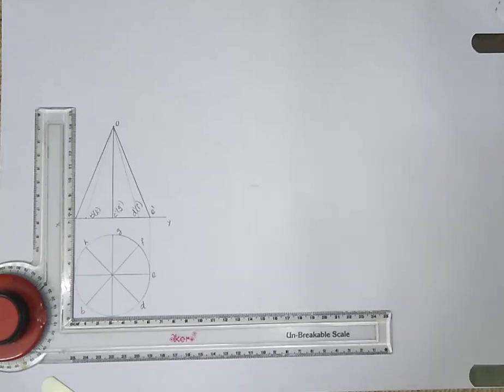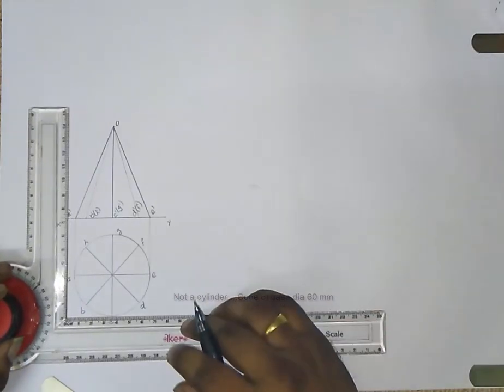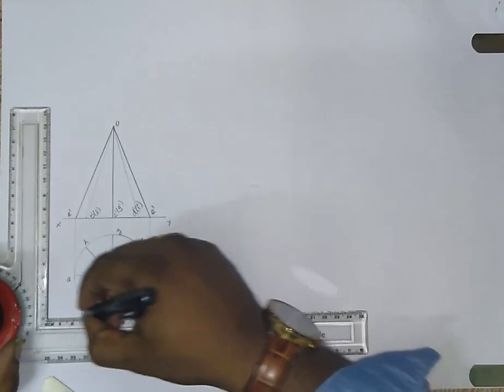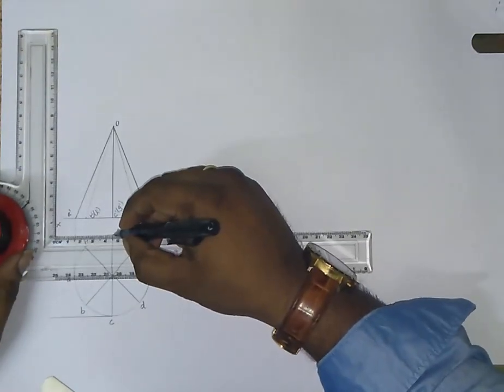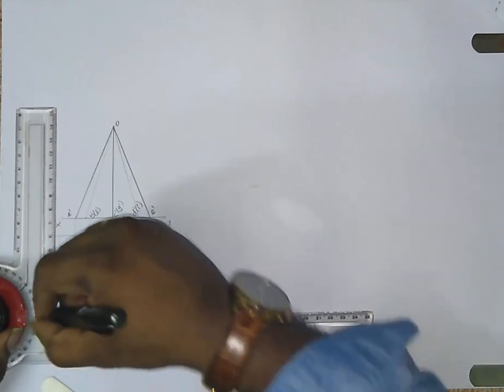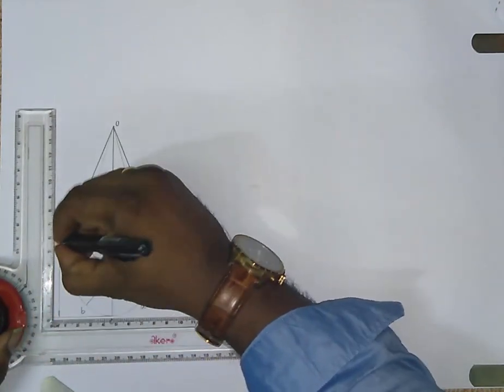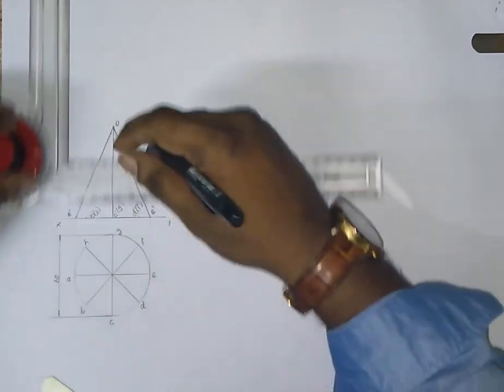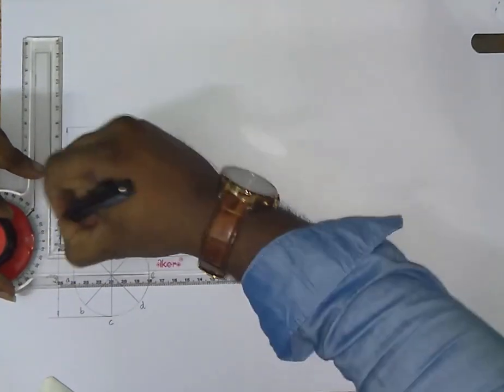Engineering Graphics |Isometric Projection |Cone